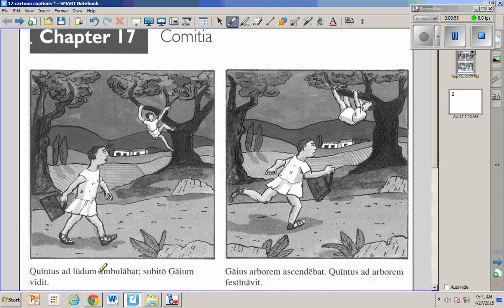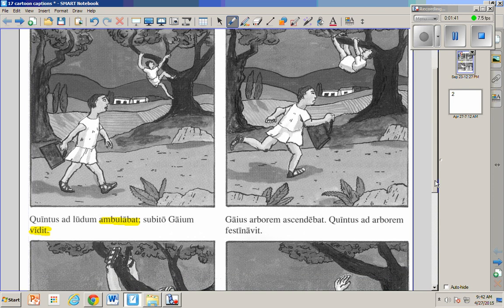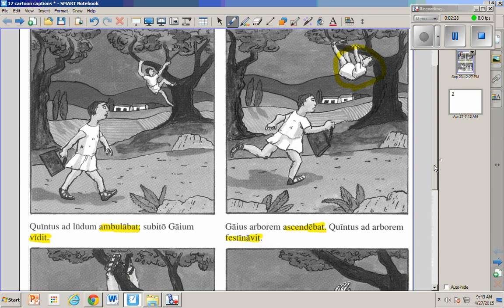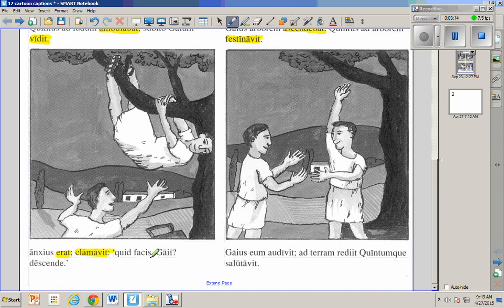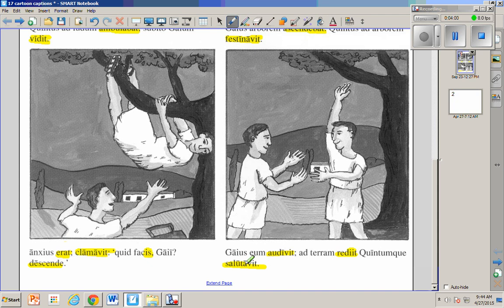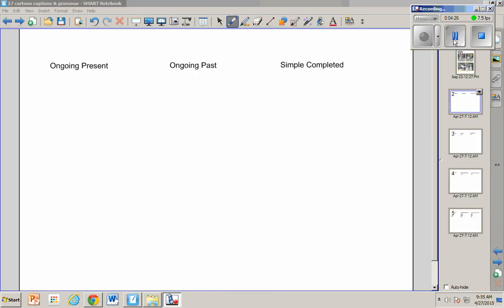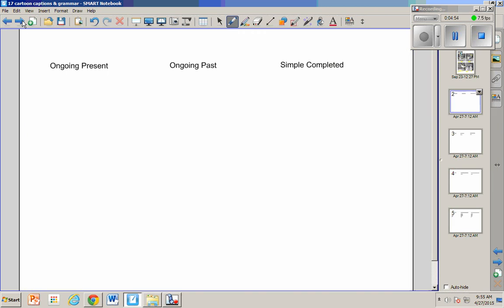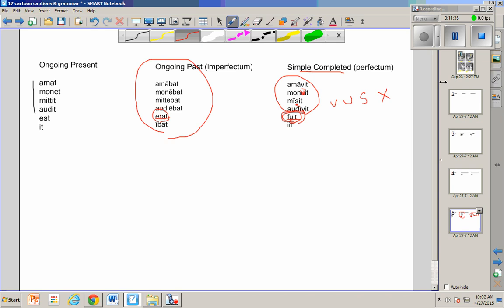Chapter 17: introduction to perfect & imperfect tenses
This video is WAY too long. PLEASE ONLY WATCH TO 4:28! I'll make another video or two with the info. after 4:28. Da mihi veniam!